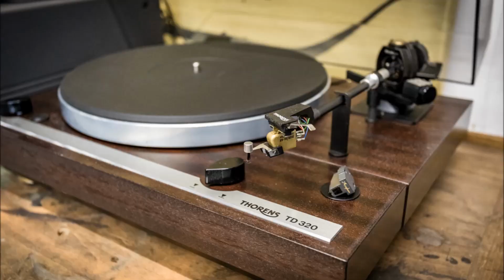not keeping the highend brinkmann!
when you have so limited time, that it takes one year to open a box of repaired hifi-equipment!